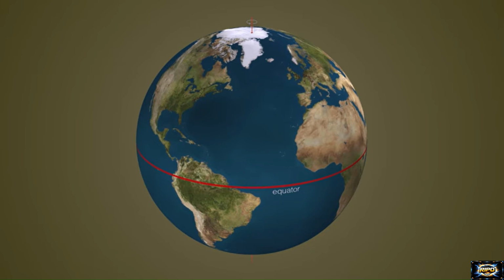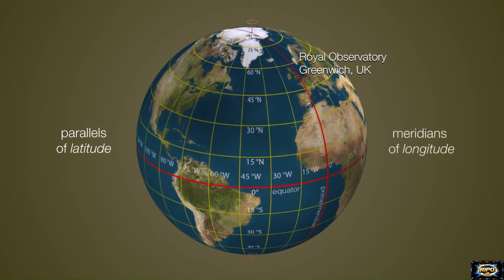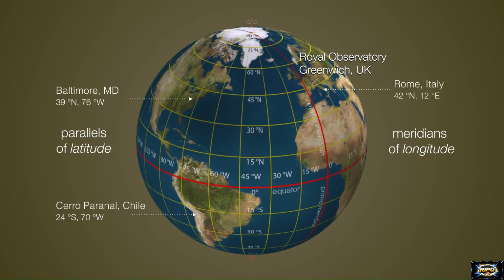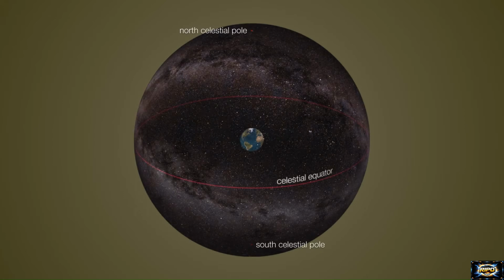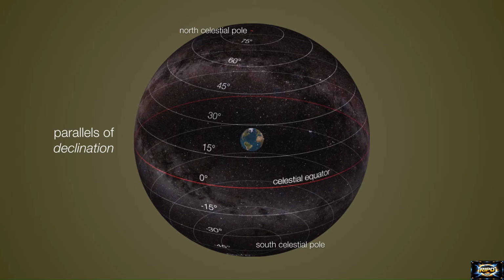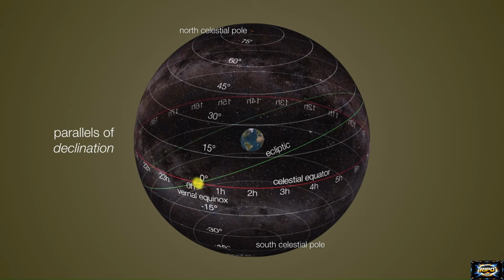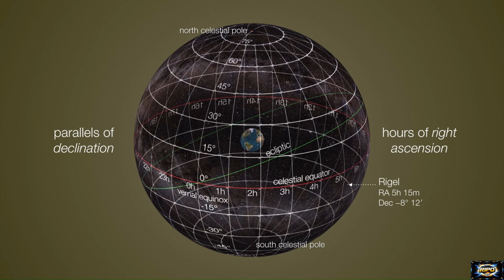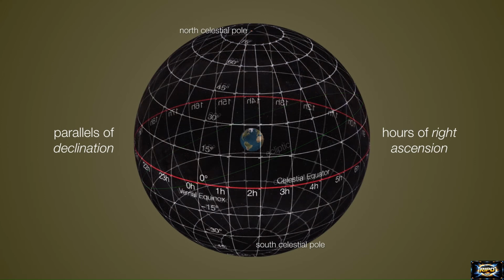The Sky’s Grid How the Equatorial Coordinate System Works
To navigate the sky, astronomers needed the same thing sailors needed on Earth: a stable grid. The equatorial coordinate system is that grid—a way to assign fixed addresses to objects on the celestial sphere so they can be found, tracked, and studied with precision.
The system is built by projecting Earth’s geography outward into space. Earth’s equator becomes the celestial equator, an imaginary circle that divides the sky into northern and southern halves. Earth’s rotation axis defines the north and south celestial poles, fixed points around which the entire sky appears to rotate each night.
Positions in this grid are defined using two coordinates: right ascension and declination. Declination works like latitude. It measures how far north or south an object lies from the celestial equator, expressed in degrees. Positive values indicate objects north of the equator; negative values indicate objects to the south.
Right ascension functions like longitude, but with an important twist. Instead of degrees, it is measured in hours, minutes, and seconds. This reflects Earth’s rotation: the sky appears to complete a full turn in 24 hours. Zero right ascension is defined at the vernal equinox, the point where the Sun crosses the celestial equator in March. From there, right ascension increases eastward around the sky.
Together, these two values give every star, galaxy, and nebula a unique celestial address. Unlike altitude and azimuth—which depend on the observer’s location and the time of night—equatorial coordinates are fixed relative to the stars themselves. This makes the system ideal for catalogs, telescope alignment, and long-term observations.
There is one complication: Earth is not perfectly stable. Its rotation axis slowly wobbles due to precession, shifting the coordinate grid over thousands of years. For that reason, star positions are always referenced to a specific epoch, such as J2000.0, which defines where the grid was aligned at a particular moment in time.
The power of the equatorial coordinate system lies in its abstraction. By ignoring the horizon and anchoring itself to Earth’s rotation, it turns the sky into a predictable map. Once you understand the grid, the night sky stops being a dome of scattered lights and becomes a structured space—one that can be navigated with the same confidence as a charted ocean.

We explore the universe and explain the science behind everything from black holes to cosmic mysteries.

This channel is for anyone who wants to look beyond Earth and understand how vast, strange, and fascinating the universe really is.

The cosmos doesn’t wait.

Launch Pad Astronomy